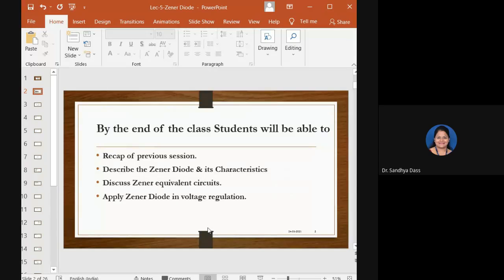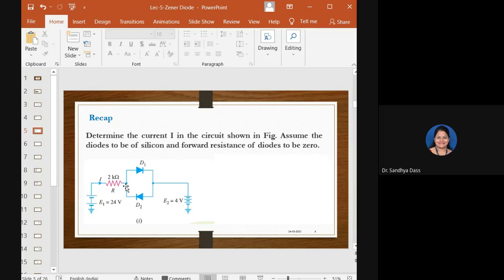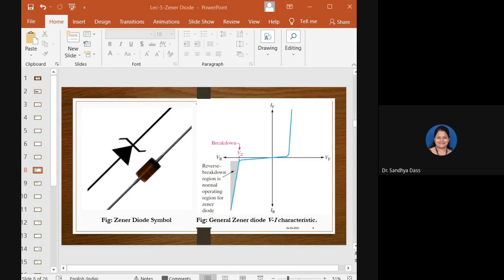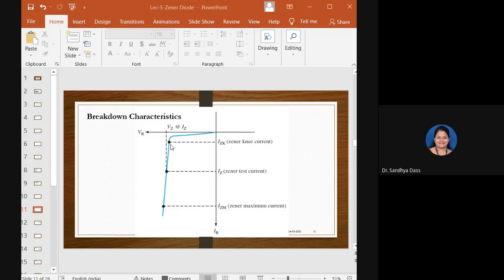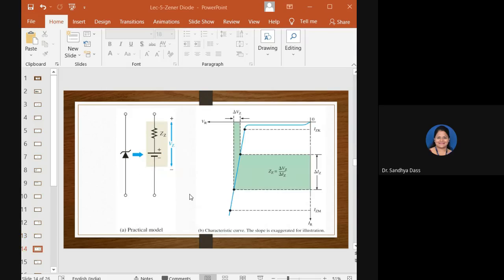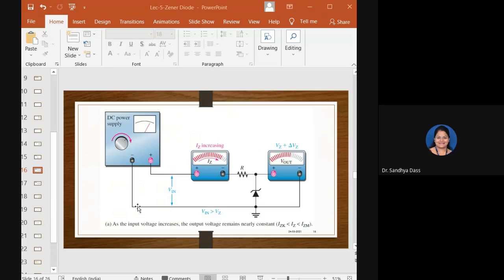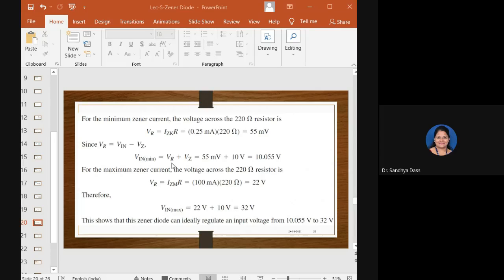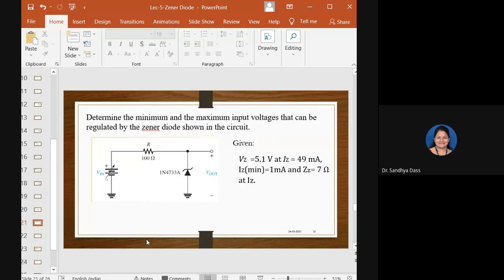18ELN24 Basic Electronics Class 24 05 2021